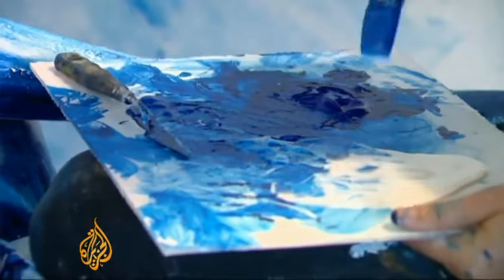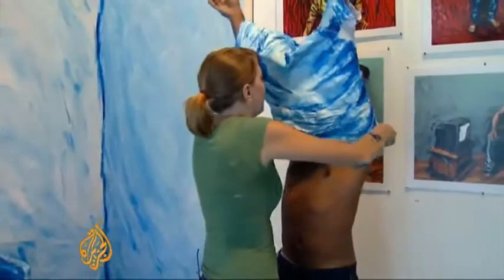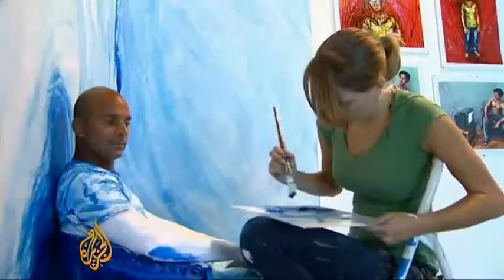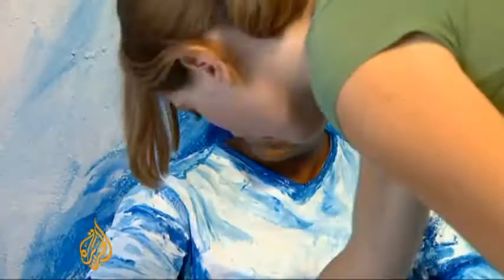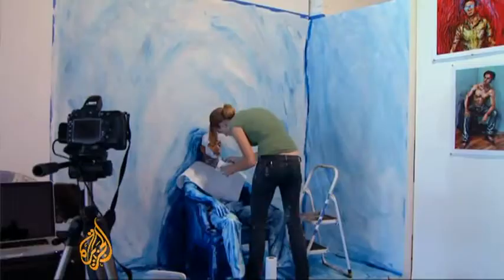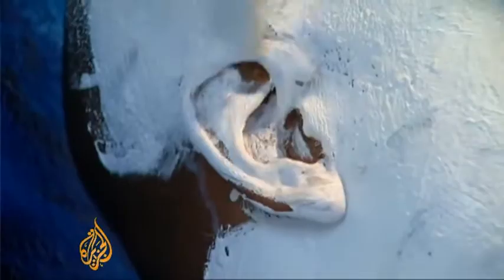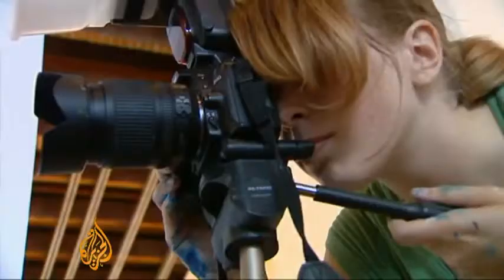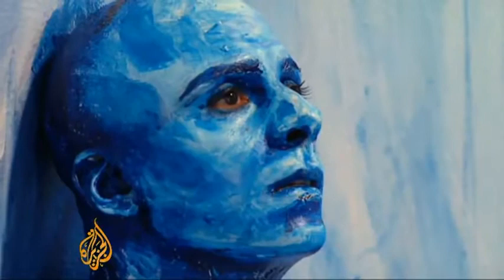Hyper Realistic Body Painting Like You've Never Seen Before!